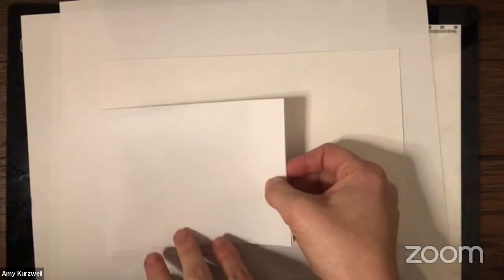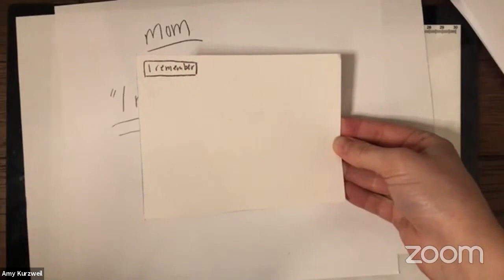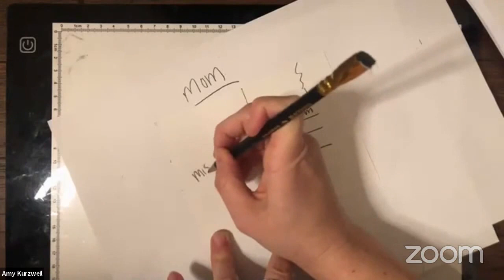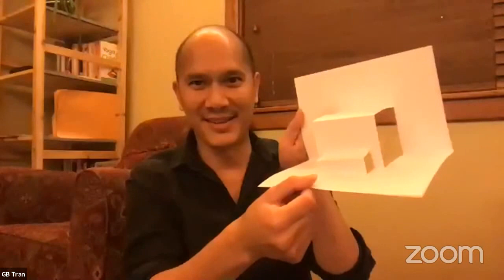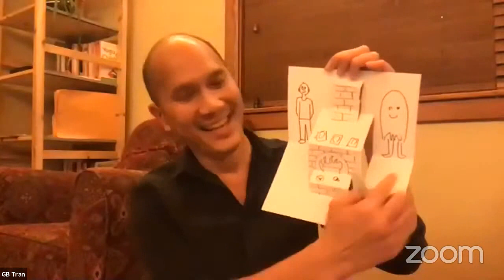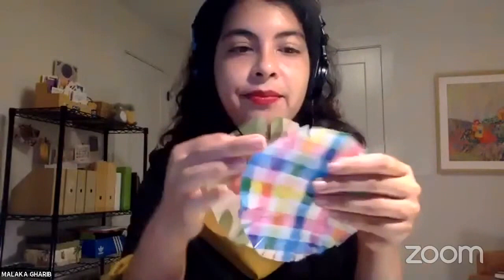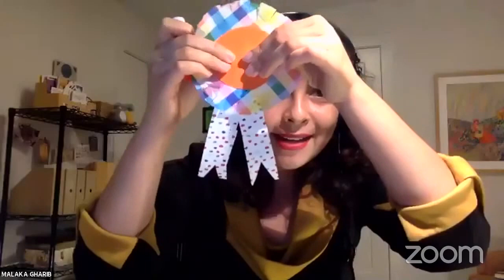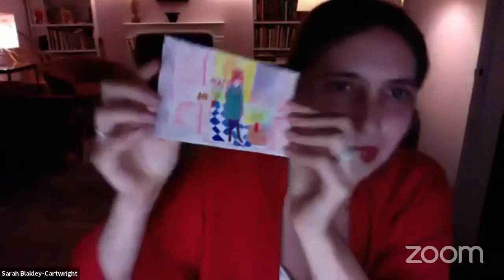Holiday Special | Friday Night Comics Workshops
Join comics heroes Malaka Gharib, Amy Kurzweil, and GB Tran for a holiday special hosted by The Believer’s art director Kristen Radtke, where we’ll make cards and comics for the people we miss most.

You'll leave the workshop with three handmade gifts. For these you will need some of the following materials:

Paper–colored paper, printed paper, cardstock, it doesn’t matter.
Drawing tools like a pencil or pen, or more ambitious tools like crayons, markers, eyeliner–whatever you have.
Glue or tape (or gum!).
Cuttable material. This could be regular paper, tissue paper, or a plastic bag.

The Believer, a ten-time National Magazine Award finalist, is a bimonthly literature, arts, and culture magazine based at the Beverly Rogers, Carol C. Harter Black Mountain Institute, a department of the University of Nevada, Las Vegas. In each issue, readers will find journalism, essays, intimate interviews, an expansive comics section, poetry, and on occasion, delightful and unexpected bonus items.